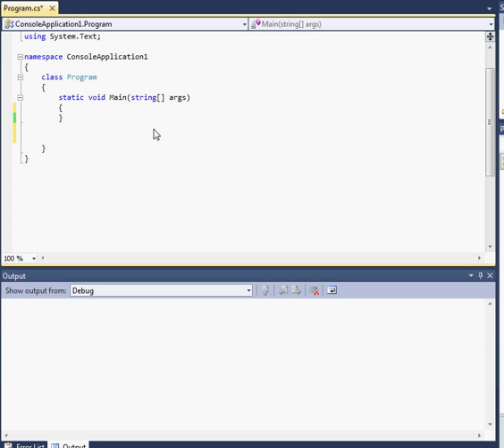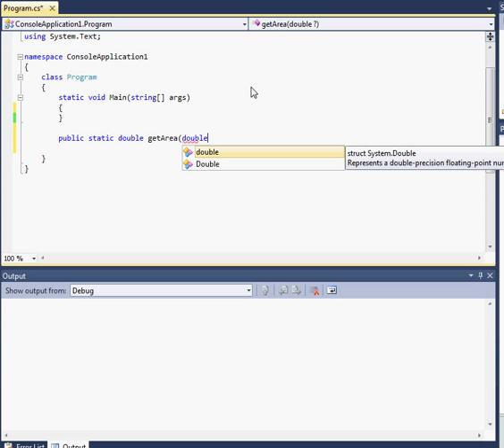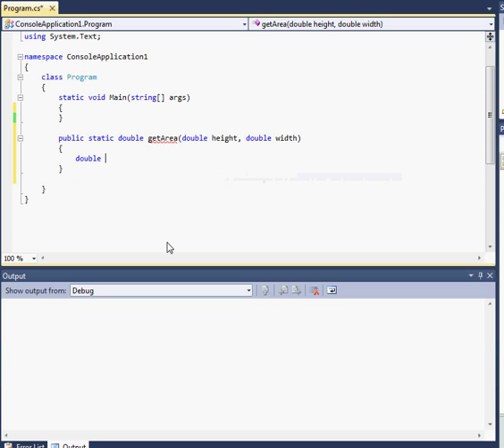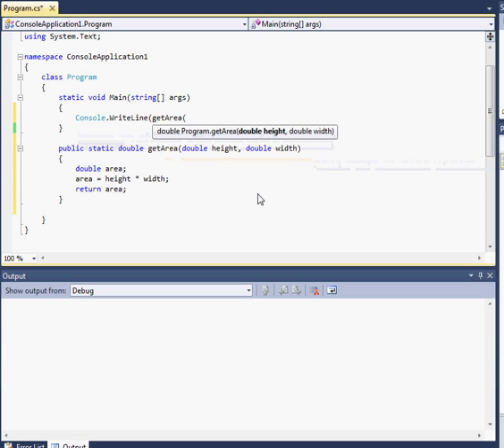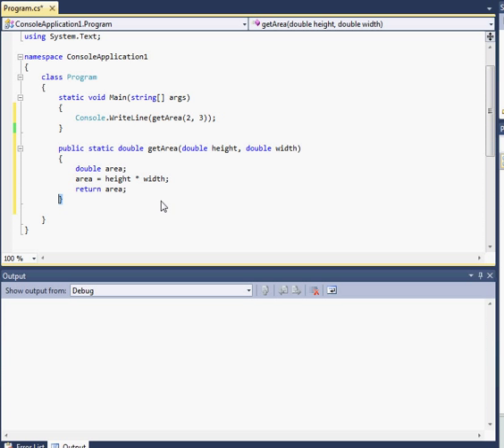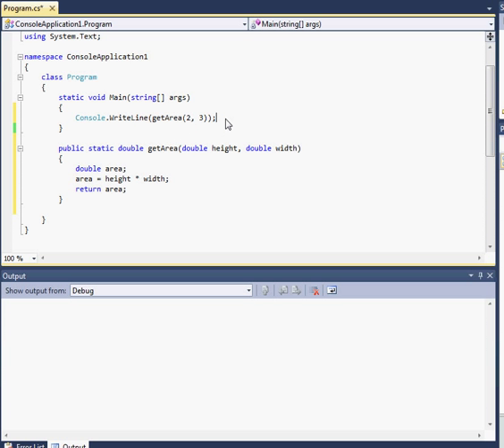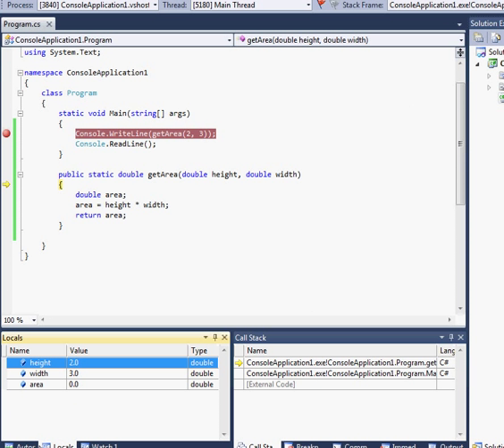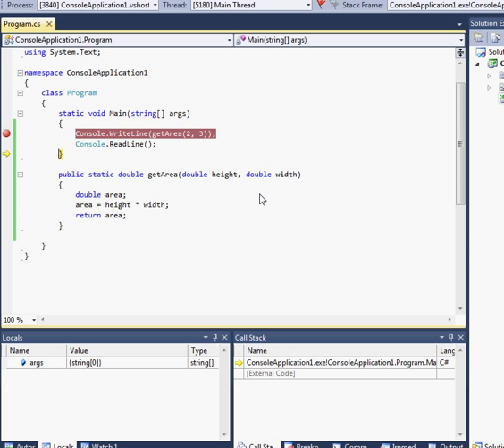C# Method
Basic C# method.  Demonstrates use of C# methods and describes what a method header is including scope, static or not, return types: double, int, void, etc, parameters or arguments, method body and how to call a method.  Quick demo of method being called in debug mode, so that you can see how the program transfers to the method and then back to the point where is was called from.